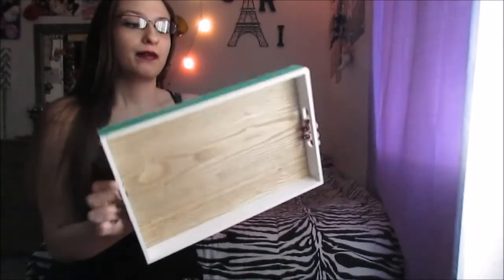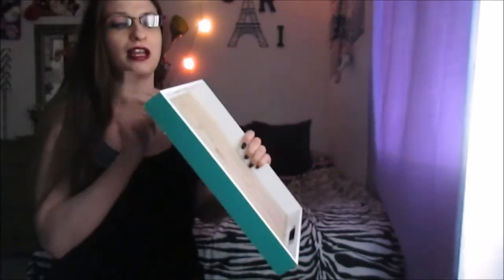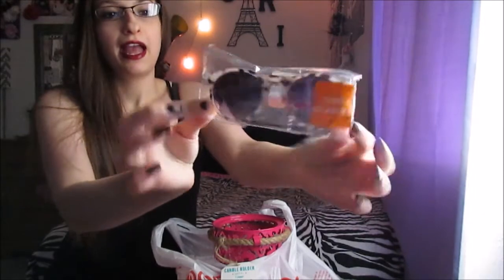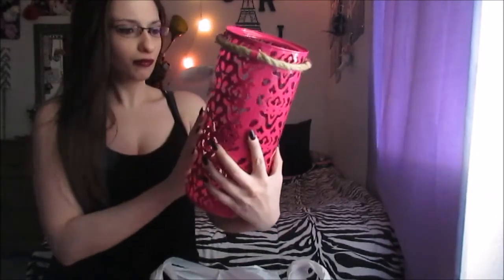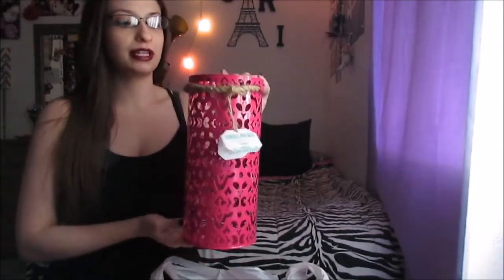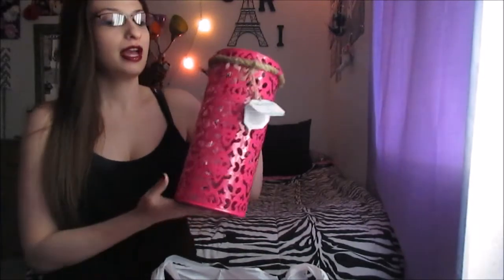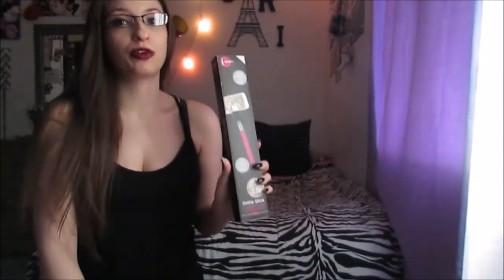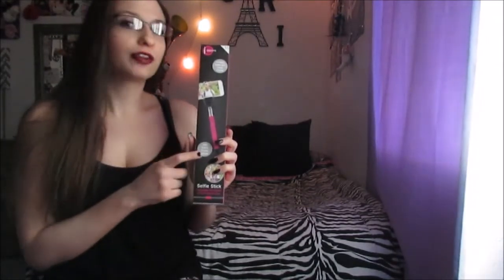Target Dollar Spot Haul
I'm Back With A Target Dollar Spot Haul! Hope you Guys enjoy my video!